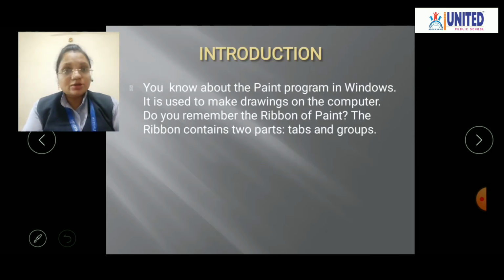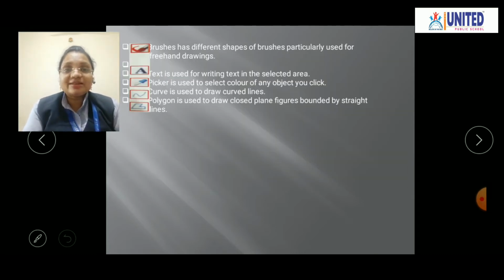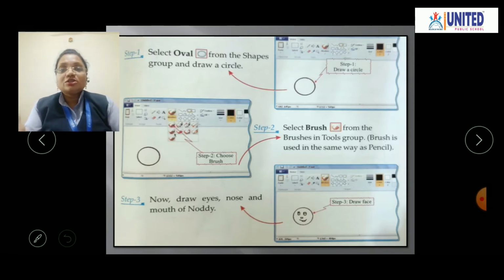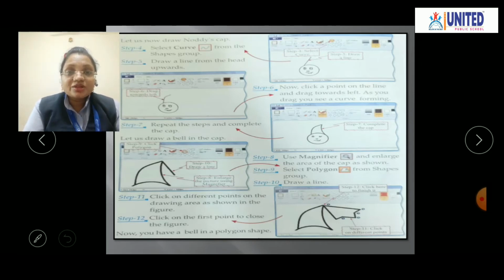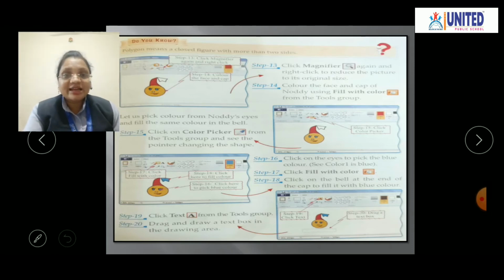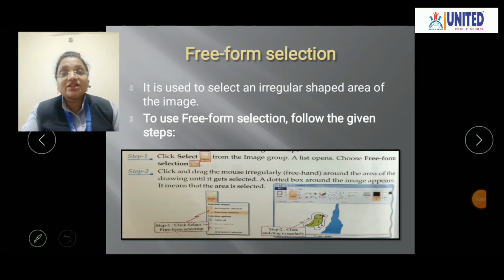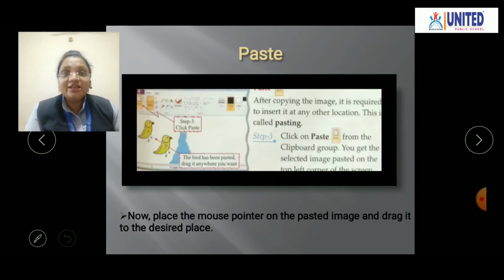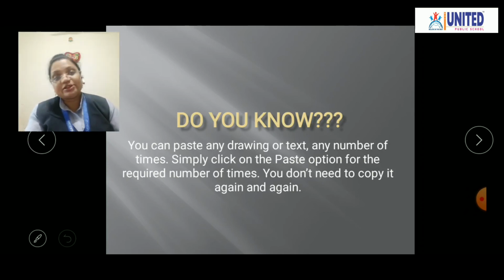UNITED PUBLIC SCHOOL Std-3 Computer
Ch.3 More On Paint